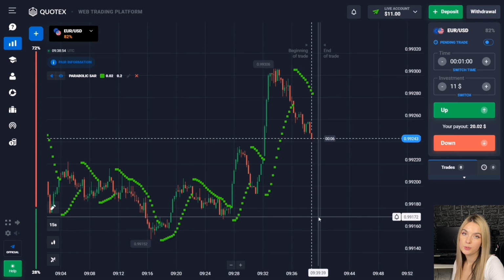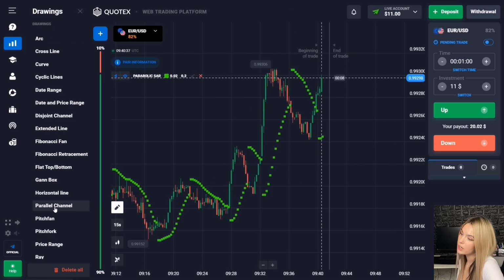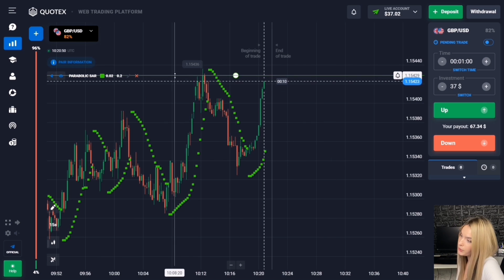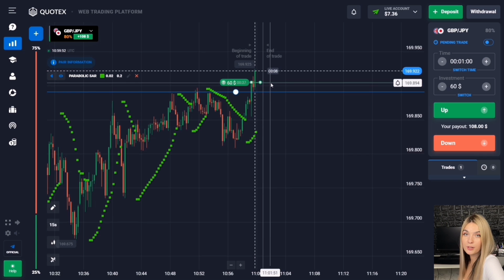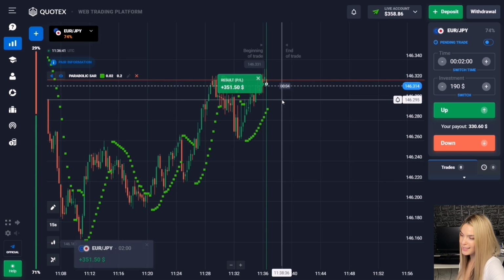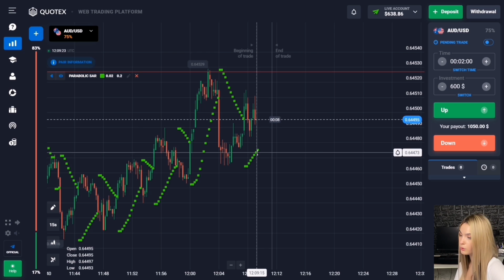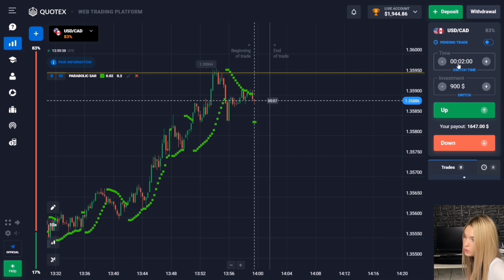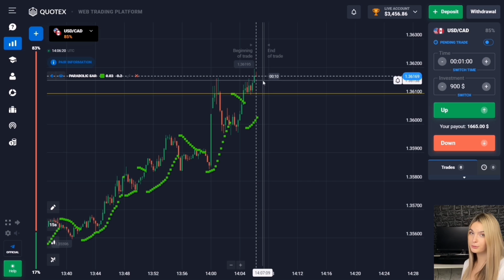INDICATOR TRADING STRATEGY FOR BINARY OPTIONS | Parabolic SAR Indicator Quotex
indicator trading strategy. My name is Sophia and in this video I will share my trading strategy for Quotex based on PARABOLIC SAR indicator.